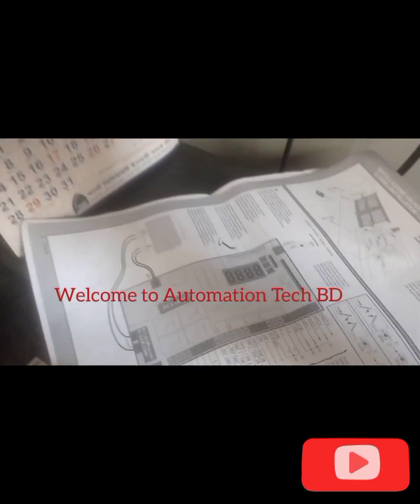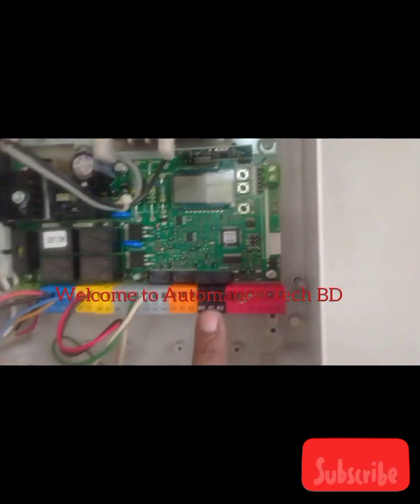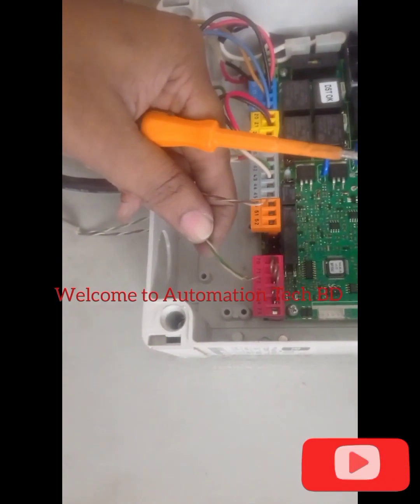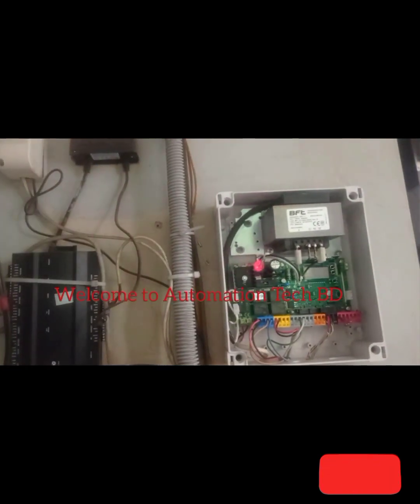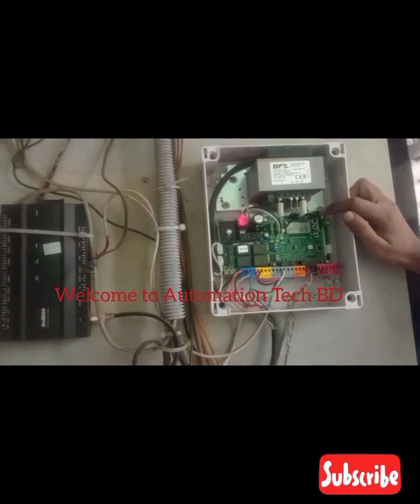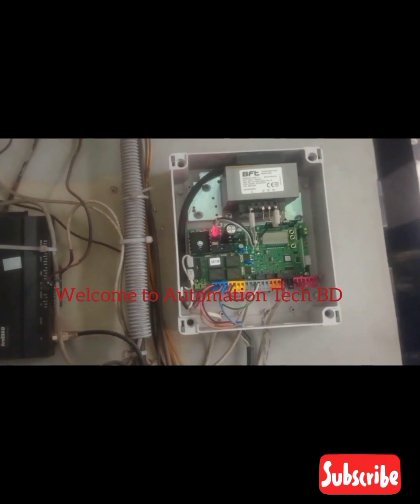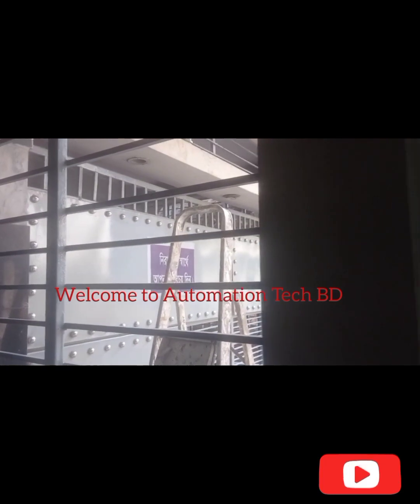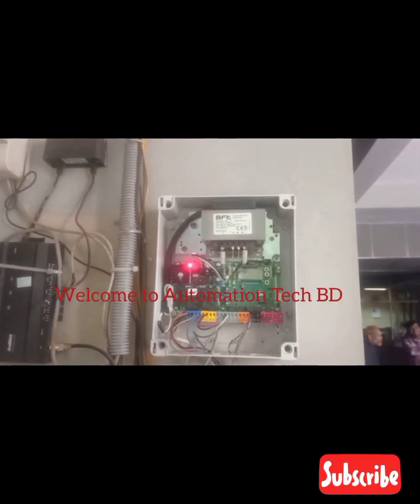Bft Kustus BT A-40 Swing Gate operator programming overview.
Automation Tech BD
Sensor glass door
BFT parking Barrier Moovi-30 & Moovi-60
Commercial Toll Collection
Loop Detector, parking barrier,
Thank you Watch this Videos
This Channel Uploaded Automation related Videos  That,
Automatic sliding & Swing door
Automatic sliding & Swing gate
Commercials Parking System
Turnstile Gate, Flap barrier, Tripod barrier al